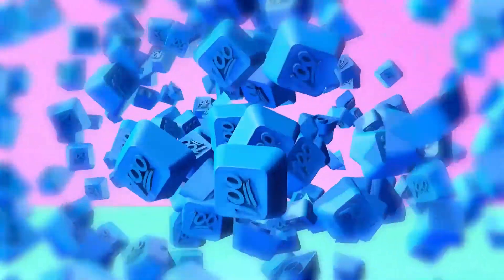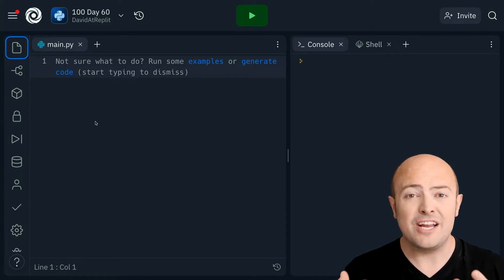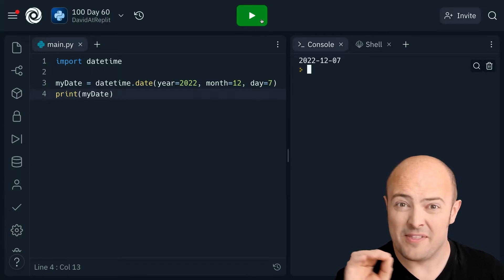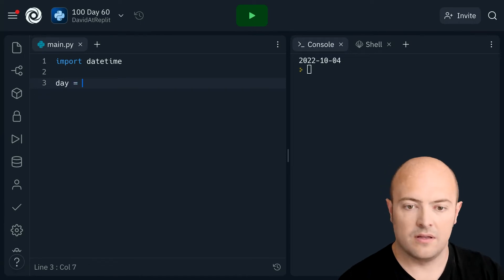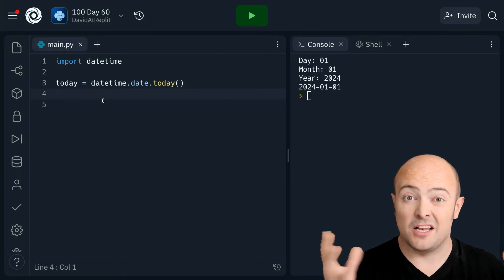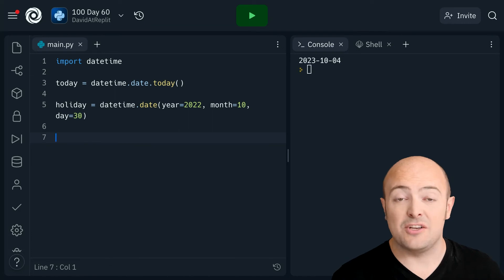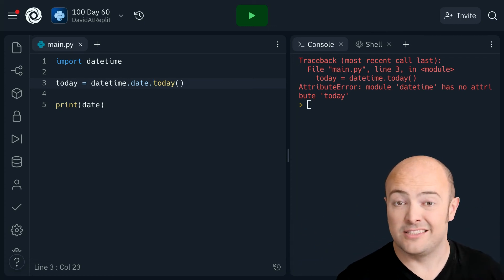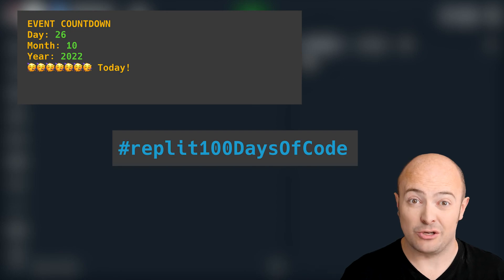Day 60: 100 Days of Code: The Magic of Time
Let's talk about the magic of time...(not time travel). Sorry to disappoint. We can get your program to do some pretty cool things with the concept of time.

00:00 Time
05:30 Delta Force
09:01 Common errors
10:05 Fix my code
10:14 Day 60 challenge
10:50 Get help
11:06 Share your code
11:13 Next up